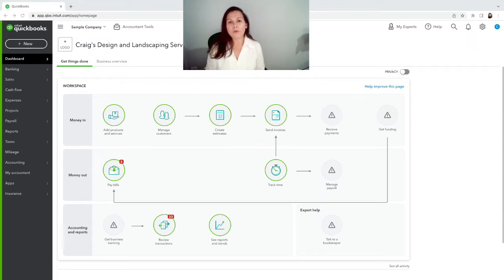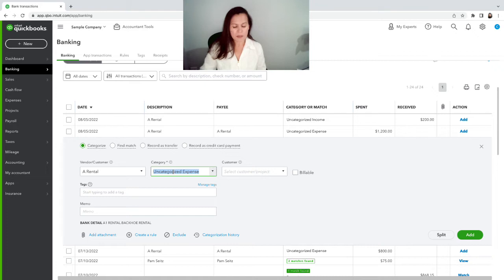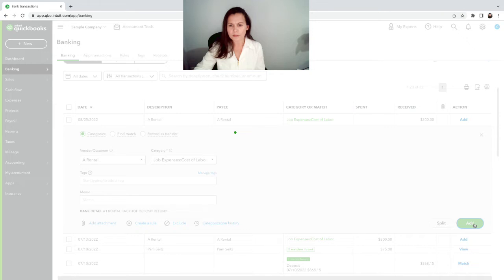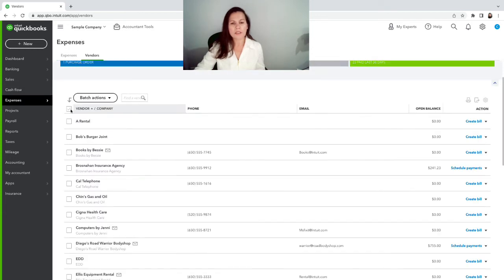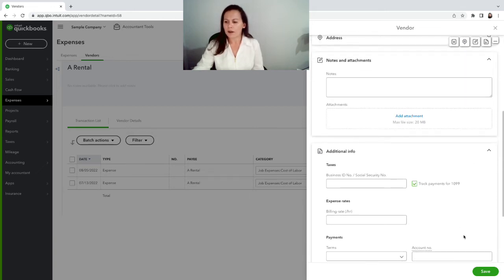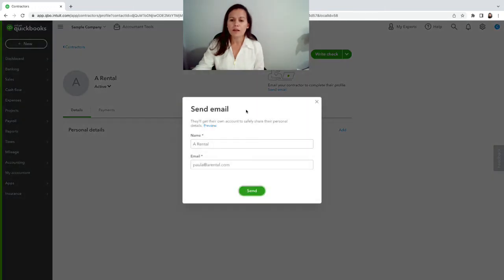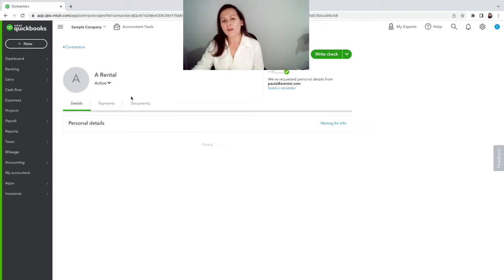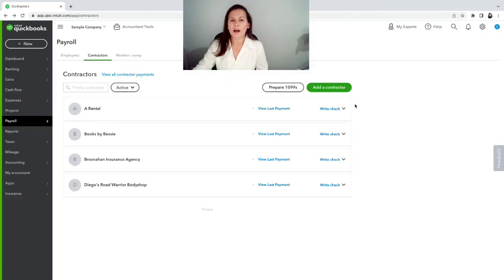How to Track Contractors for Filing 1099 in QuickBooks Online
Easy Tutorial on how to set up QuickBooks Online to track for 1099.
How to add vendors in QuickBooks Online
How to enter the vendors when categorizing transactions
How to track transactions paid to a contractor
How to file 1099 with QuickBooks Online
If you want to hire us for a one on one tutorial: